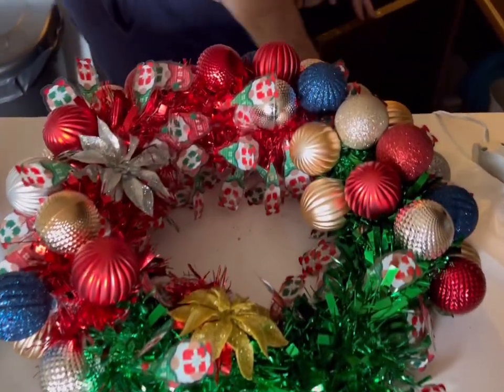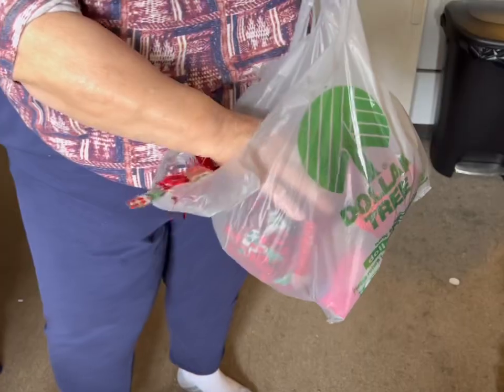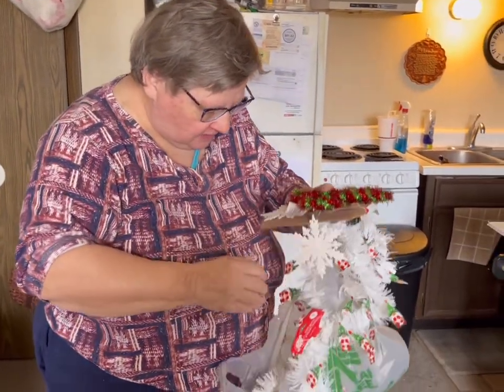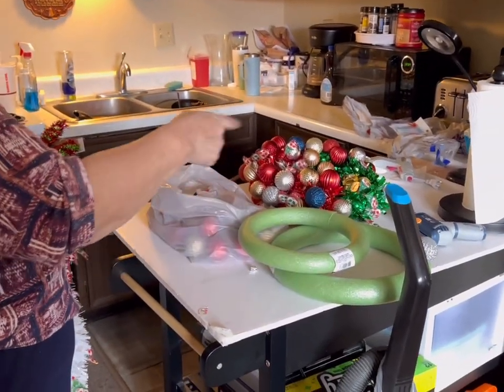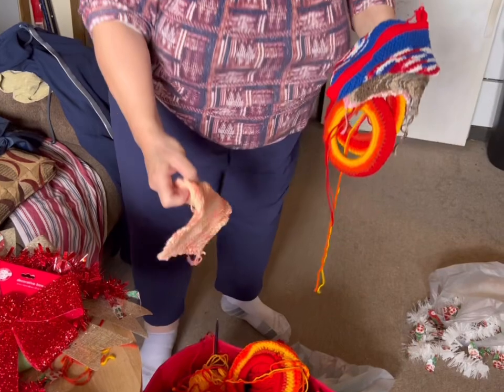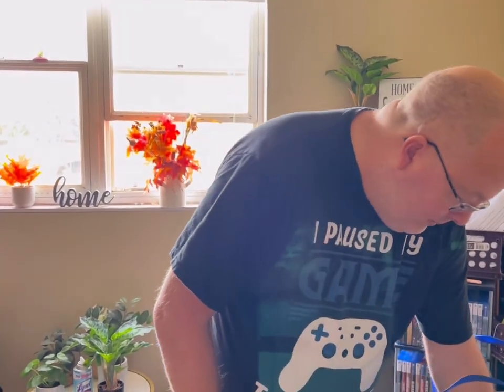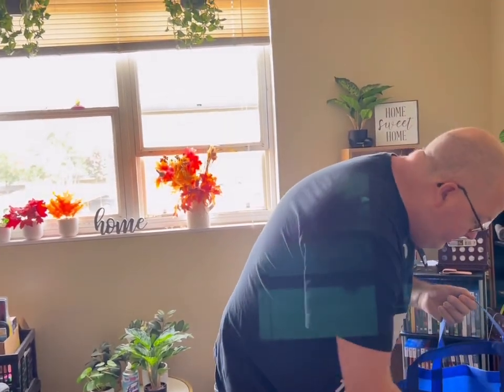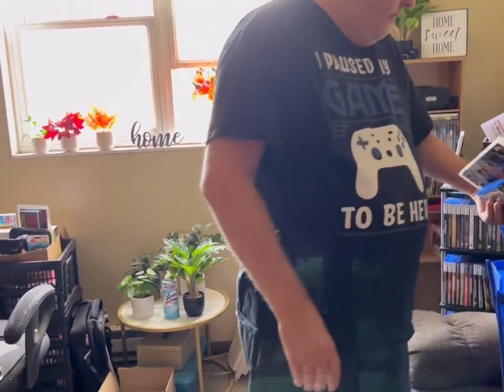Pam working on the balls, and stuff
More crafts, and some randomness